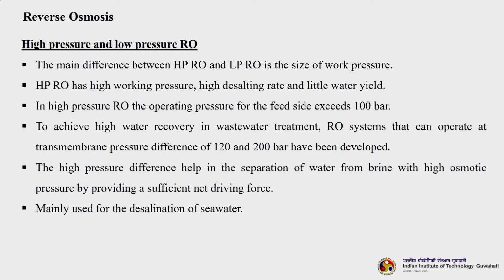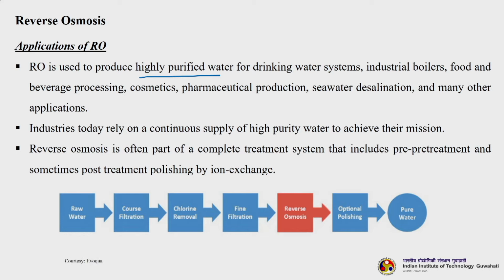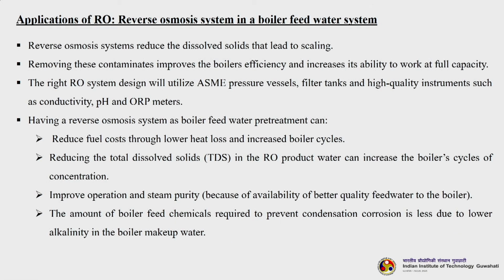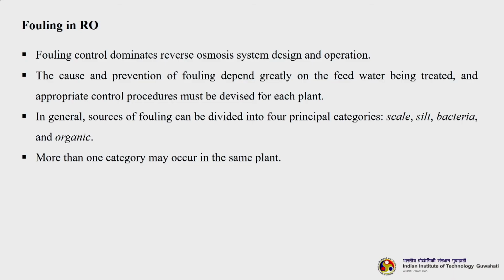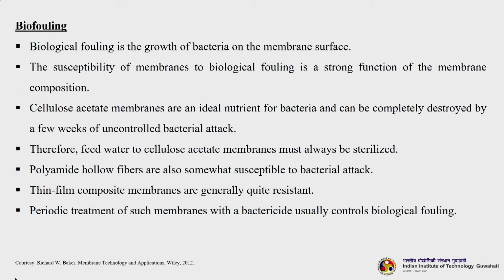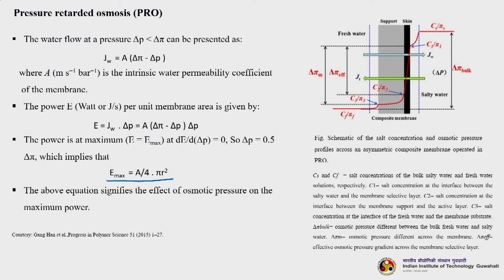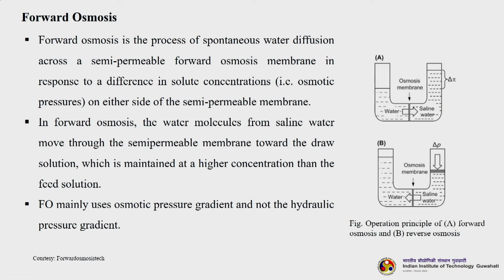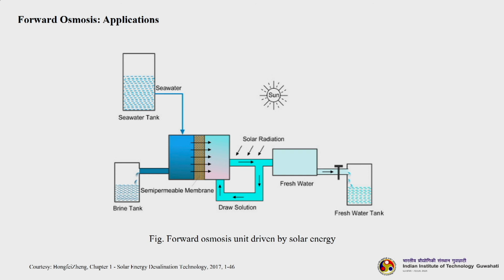Lec 17: Advantages of RO, fouling, RO applications, Pressure retarded osmosis